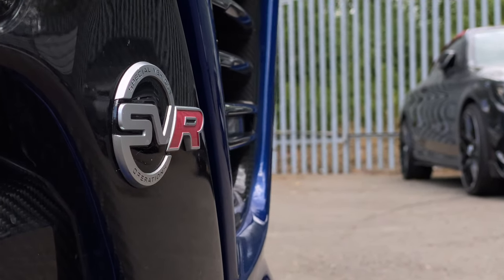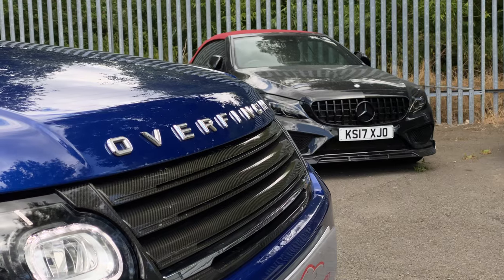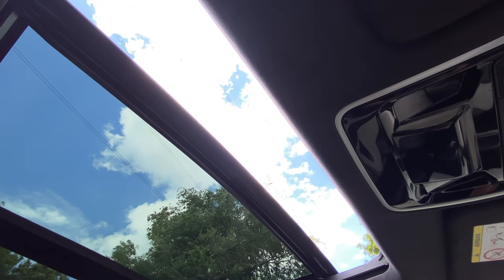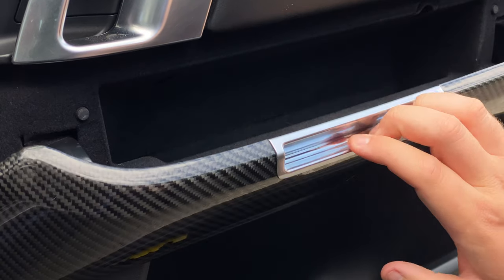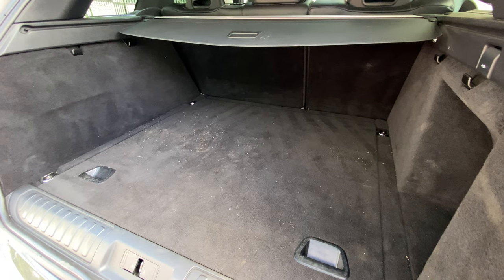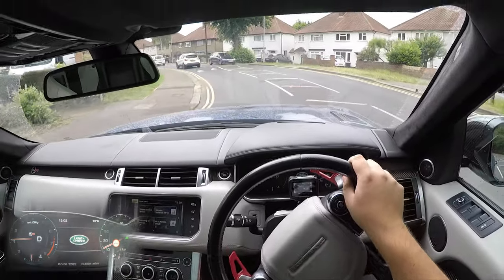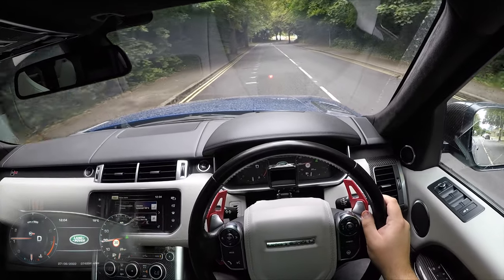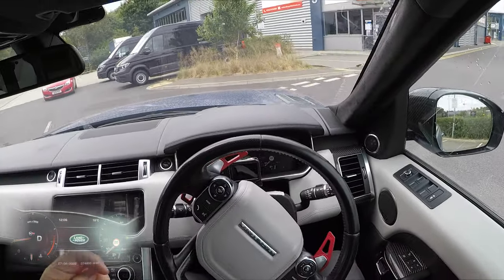2016 OVERFINCH RANGE ROVER SVR DRIVING POV/REVIEW // TOO MUCH?